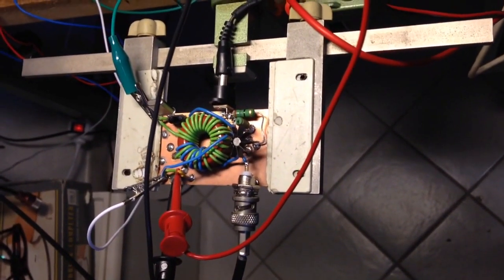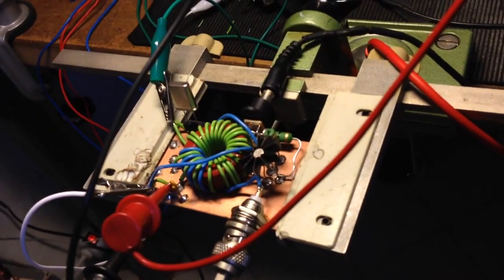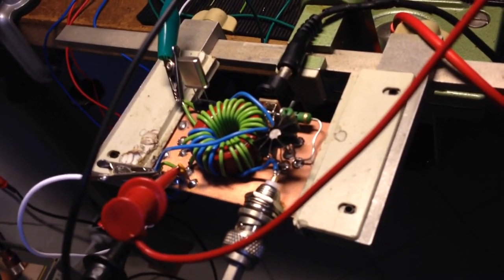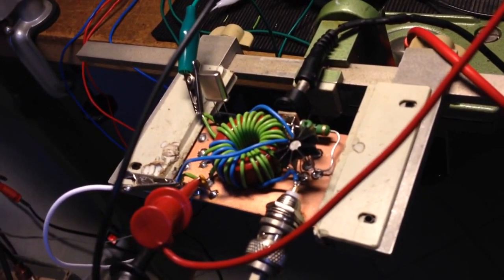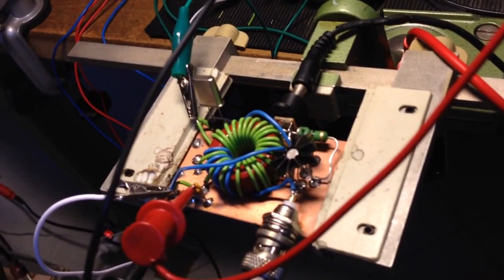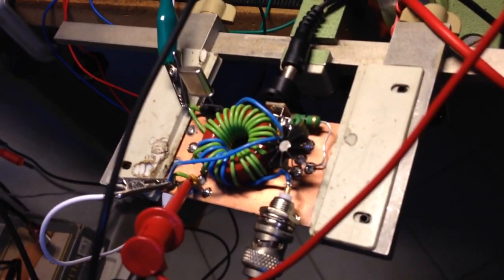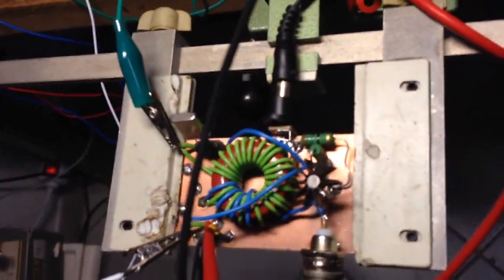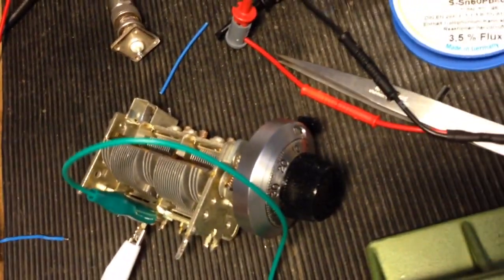Michigan Mighty Mite 40m QRP - The Joy Of Oscillation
Dear Bill N2CQR, Dear Pete N6QW,

I would like to say „Thanks" to both of you for your ongoing inspirations in soldering and homebrewing.

After 15 years out of ham radio it were you two guys who got me back into the world of  SOLDERSMOKE. Thanks for that.

So what could be more sophisticating than have a MMM on the work bench ready and answering a CQ call on 40m with that thing and be heard.

Yes, the first QSO with my MMM was for both of you.

I worked the Italian Radio Station II3ICZ.

I was 559 into Venice with 0,5 watts from the MMM into my full-size triple leg for 40m.

so, LETS BUILD SOMETHING…… !

THANKS and keep up with these perfect and hooking podcasts